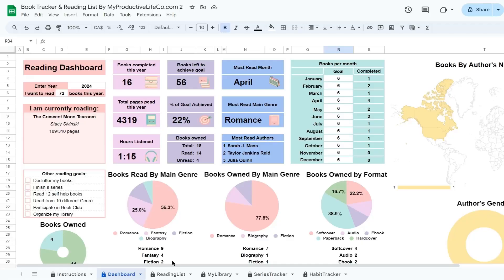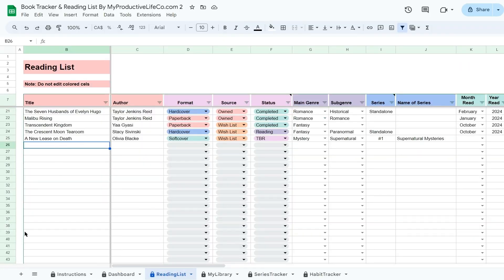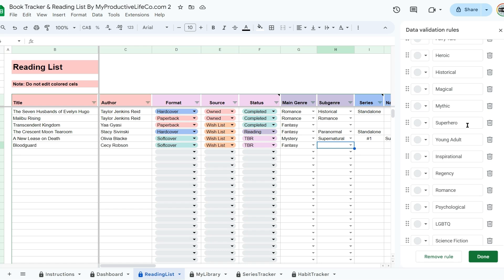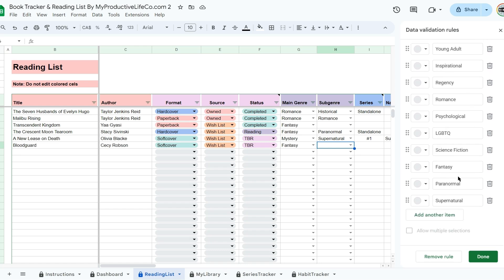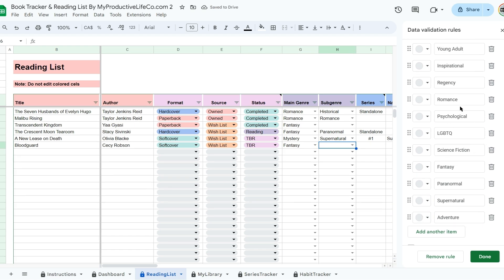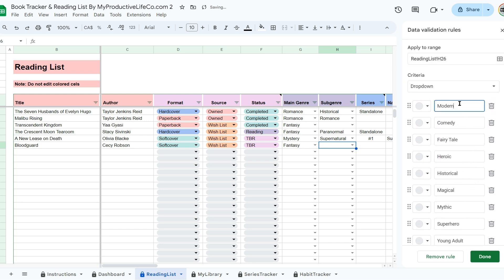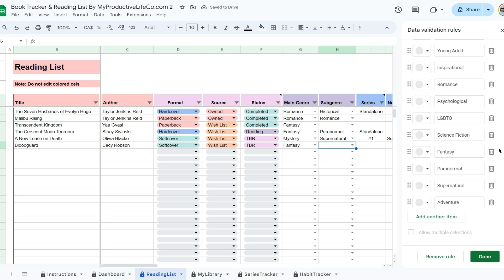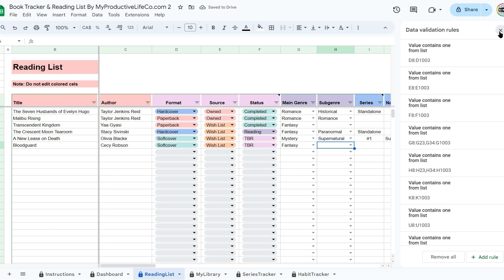How to Edit Dropdown Categories in Google Sheets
Today I'm updating my Book Tracker Spreadsheet, and I noticed that a few subgenres are missing from the dropdown list! In this video, I’ll walk you through how to edit category names in a Google Sheets dropdown menu. Whether you’re organizing a reading list, budget, or project, this quick tutorial will show you how to add, modify, or delete dropdown items to keep your lists complete and customized.